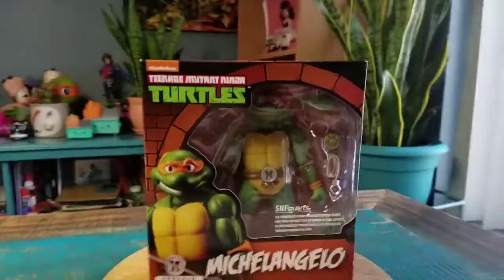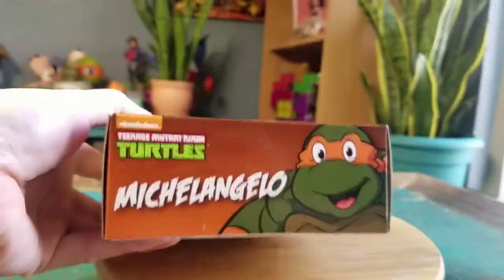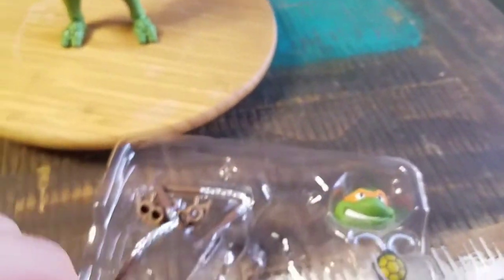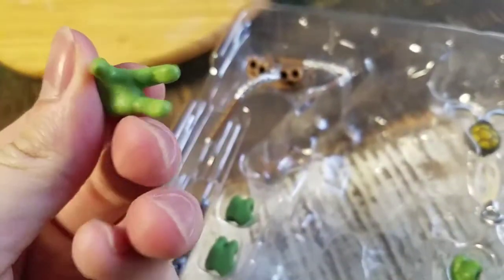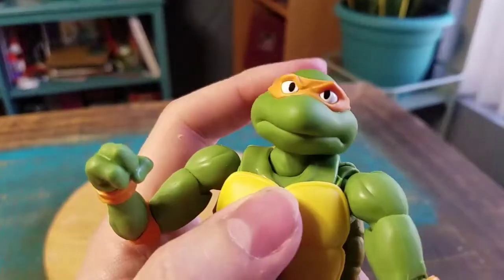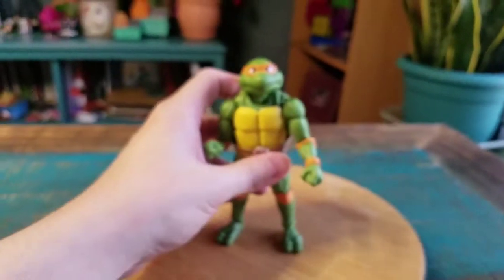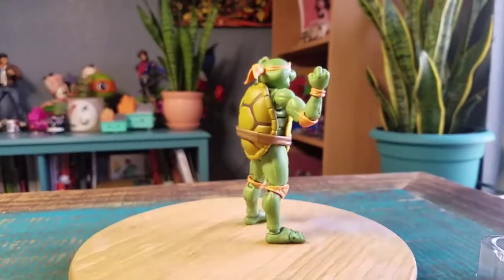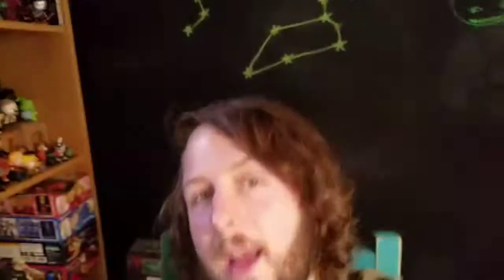TMNT Michelangelo S.H.Figuarts Bandai Figure Review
Mikee!